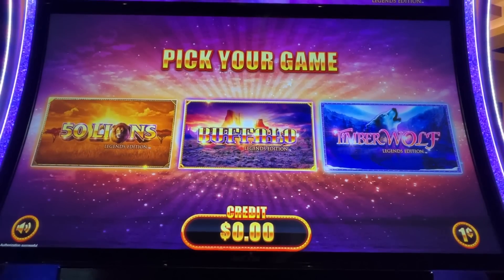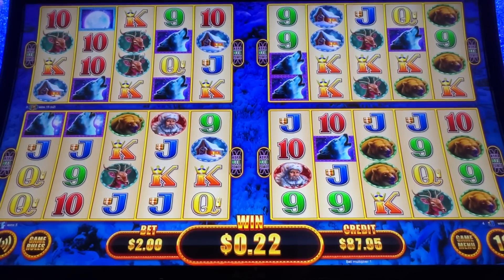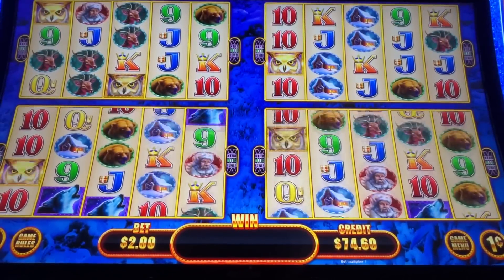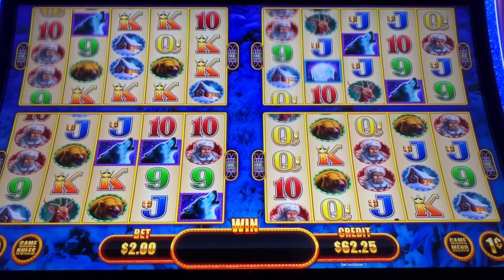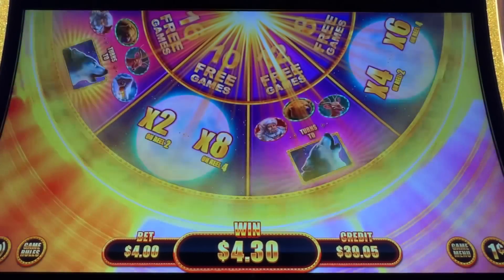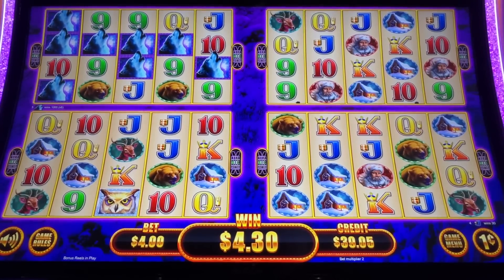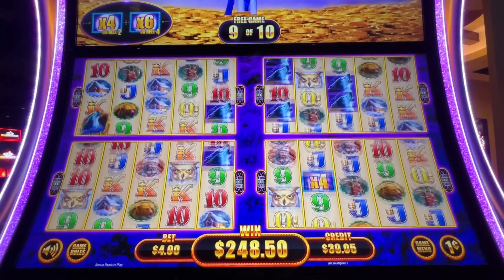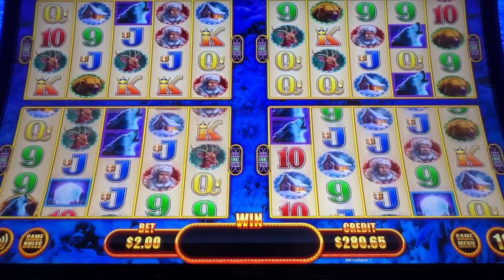Timber Wolf Legends Edition - Triple-Up Session at Soboba Casino playing Aristocrat Legends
A triple-up session playing TimberWolf Legends Edition in the Aristocrat Legends game.  In this version, you always play 4 reelsets in the normal games and in the bonus.  When special symbols land on any reel, they may trigger the picking feature for the progressive prizes.  3 bonus symbols landing left to right on any reelset will trigger the wheel spin feature.  You can  various combinations of free games and features like upgraded multipliers or starting with picture symbols changed to wolves.  A fun game, but hard to land those special features.  If you could start with all pictures turned to wolves, it'd be amazing, but that's extremely difficult to trigger. Taken at Soboba casino/hotel in San Jacinto, CA.